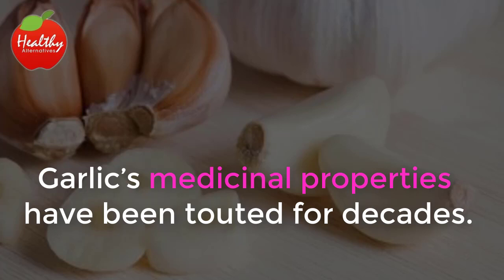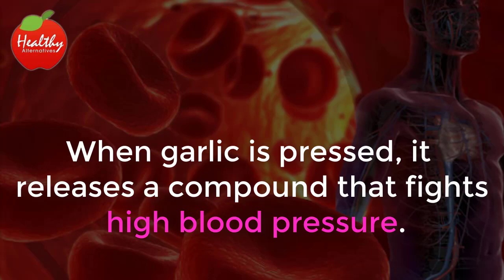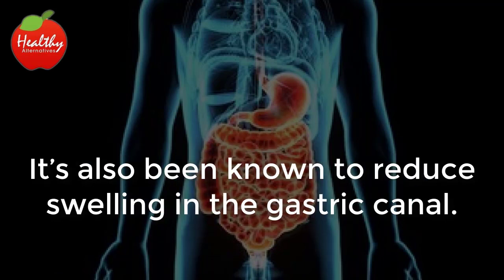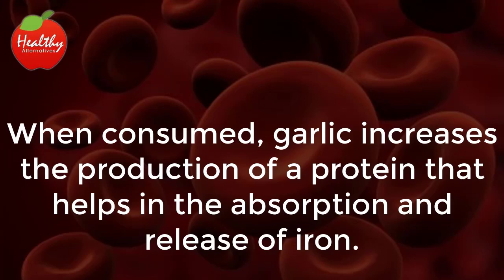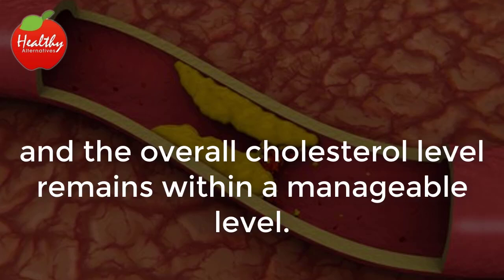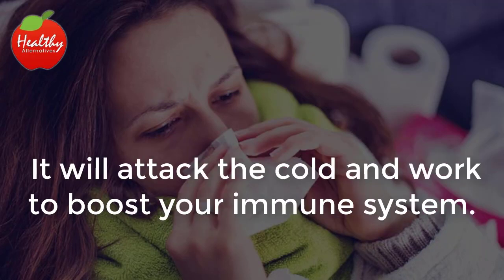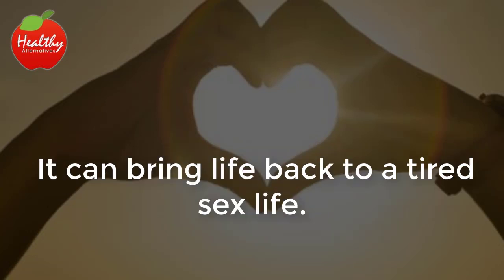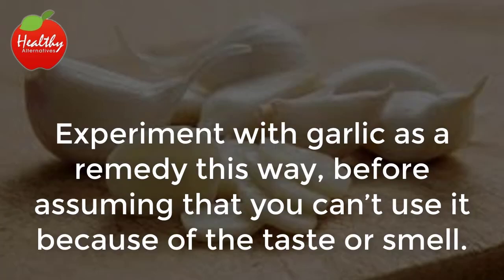Healthy Alternatives Here's What Happens When You Eat Garlic On An Empty Stomach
Garlic’s medicinal properties have been touted for decades. It’s used widely in natural remedies but also has a fantastic flavor, that makes it one of the most versatile root vegetables known to man.

Research shows that in order to get the most out of it as an antibiotic, you’ll want to use recipes that call for garlic to be taken on an empty stomach.

Take a look at 9 important benefits of garlic:

When garlic is pressed, it releases a compound that fights high blood pressure. This compound called allicin works to relax the blood vessels so that the blood flows more freely.

Digestive problems
When taken on an empty stomach, this powerful bulb is capable of destroying the bad bacteria in both our small and large intestines. It also battles stubborn digestive ailments like, colitis and dysentery. It’s also been known to reduce swelling in the gastric canal.

Eye Care
The anti-inflammatory properties of garlic reduce swelling and help treat infections, especially in the eye. Both Vitamin C and Selenium are found in high levels in garlic, and both are great sources of antioxidants.

Anemia
When consumed, garlic increases the production of a protein that helps in the absorption and release of iron. Since it helps with these tasks, those who consume natural remedies that contain garlic are less likely to suffer from a lack of iron in the blood.

High Cholesterol Levels
LDL, the so-called bad cholesterol, can’t oxidize when allicin is present. Garlic’s high allicin content ensures that the LDL is kept in check and the overall cholesterol level remains within a manageable level.
Cancer
Maintaining a diet rich in garlic lowers the probability of cancers that affect the colon, stomach, and esophagus. It battles carcinogenic compounds and cuts down on the occurrence of tumors found in breast cancer patients.

Common colds
When you start feeling run down, try eating two crushed cloves of garlic. It will attack the cold and work to boost your immune system.

Blood sugar problems
Oil extracted from garlic is believed to reduce the side effects brought on by diabetes. These can include poor eyesight, kidney damage, and heart disorders to name a few.

Libido issues
Used as an aphrodisiac, garlic has been shown to raise the libido in both men and women. It can bring life back to a tired sex life.

Keep in mind that if you’re allergic to garlic, you should never try to eat it raw. Look for side effects of an allergic reaction such as a headache, increased temperature, or a rash. If after using raw garlic, any of these symptoms are present, stop using raw garlic immediately.

Garlic also comes in pill form for anyone who’s tired of its smell. Experiment with garlic as a remedy this way, before assuming that you can’t use it because of the taste or smell.